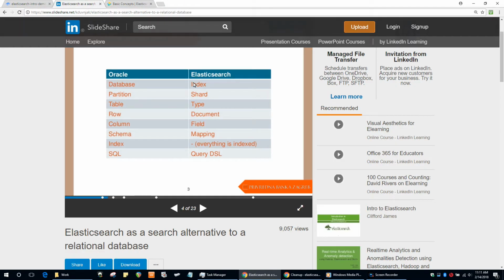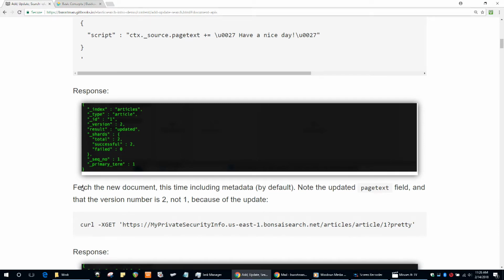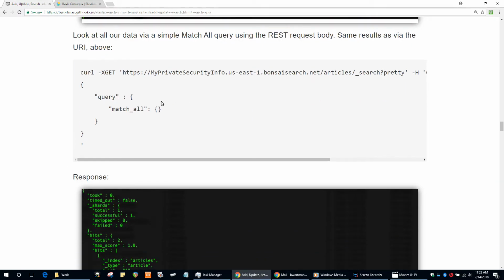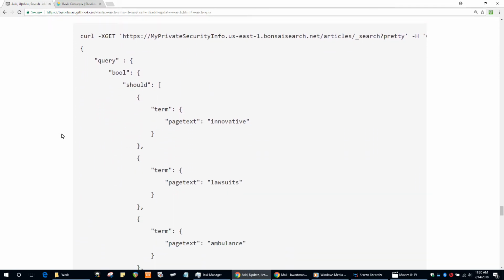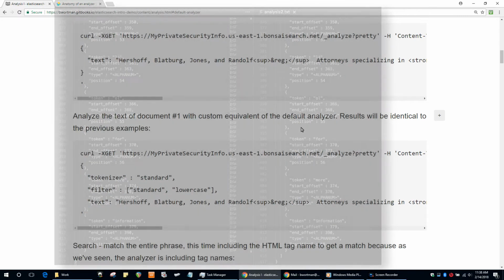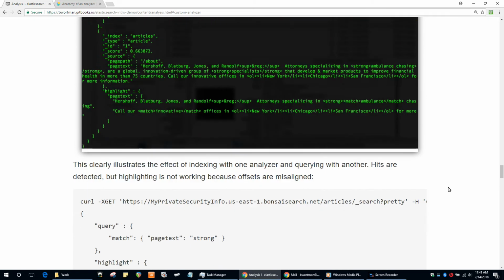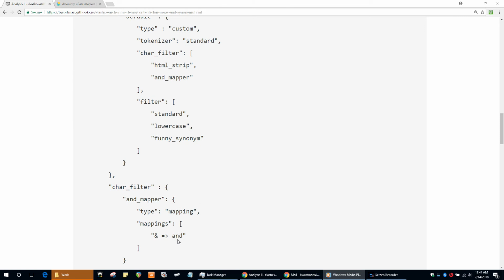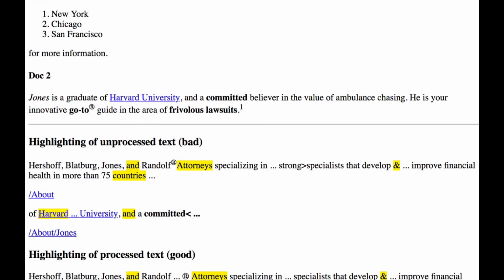Elasticsearch Introductory Demo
In this introductory demo we will take a brief look at how Elasticsearch can be used as a database, and at some of its unique search and analytics features. This is a supplement to the GitBook available

Note: I misspoke at 1:33. I said the operation was to verify that the *articles* type exists. I meant to say that the *article* type exists.